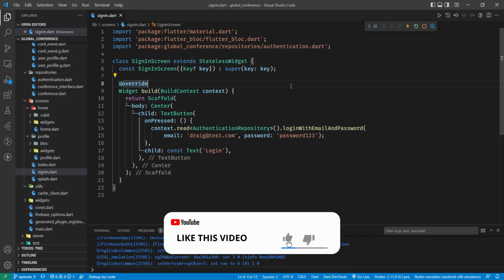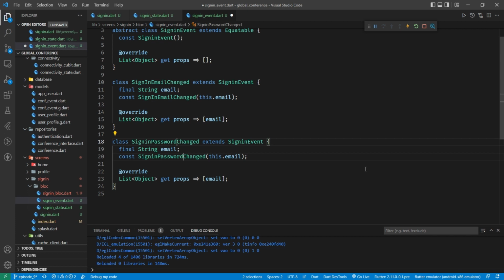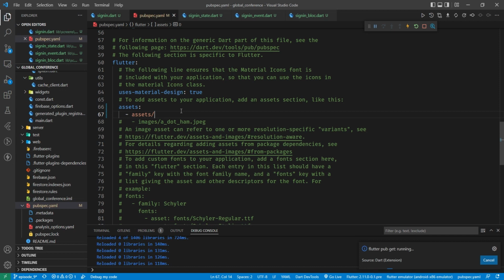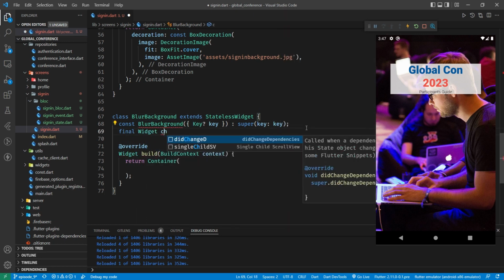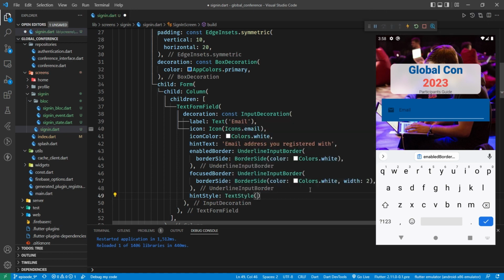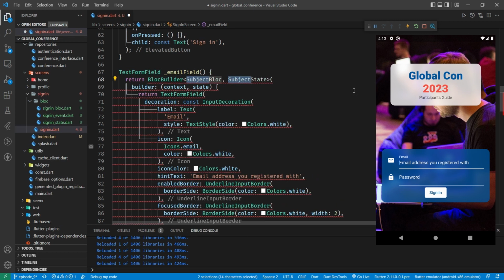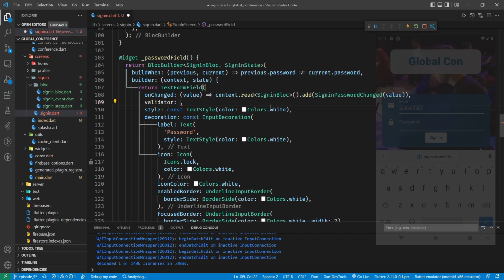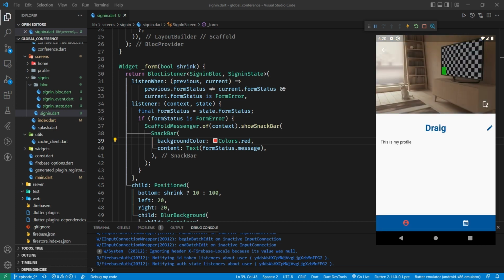Build a conference app and backend from scratch with Flutter - Part 10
In this series we are building a Flutter app and a nodeJS backend server for a fictional conference. This episode we get the sign in screen working with our authentication bloc